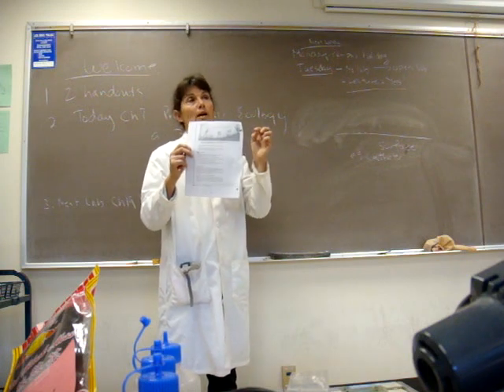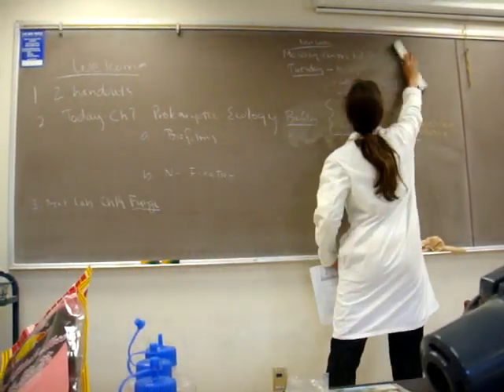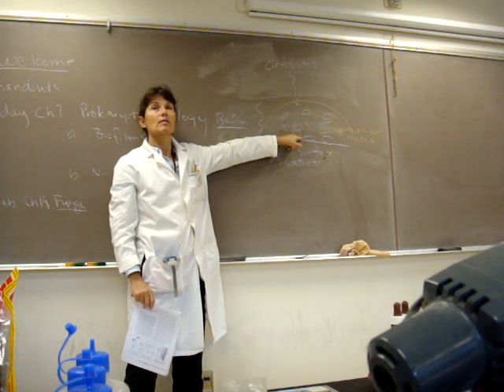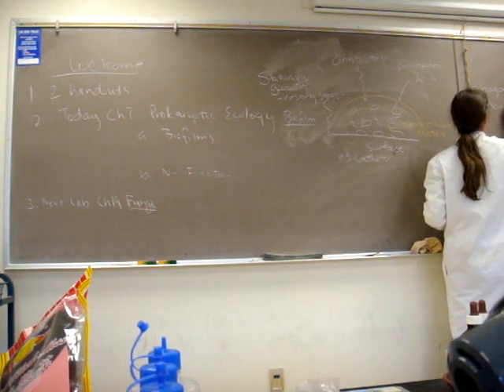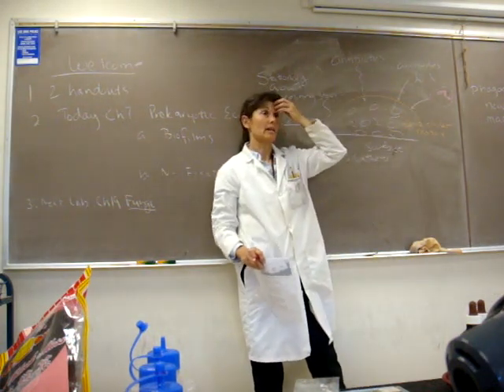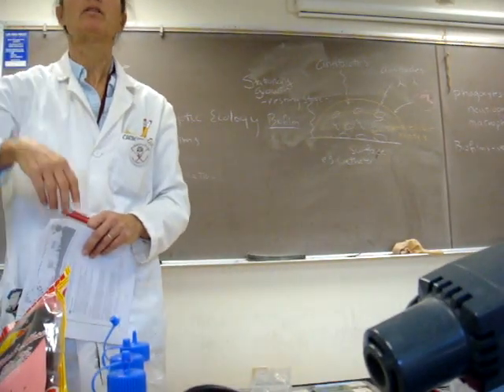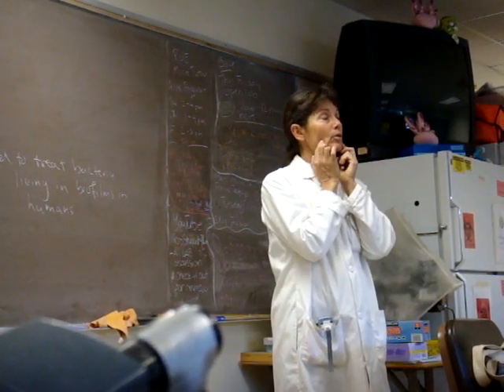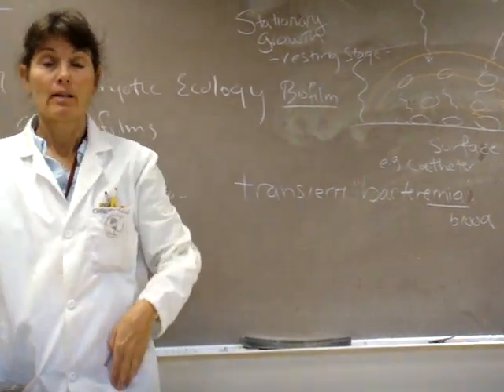BioFilm Pt.1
Biofilm discussion 9:30 LAB TTH part1.